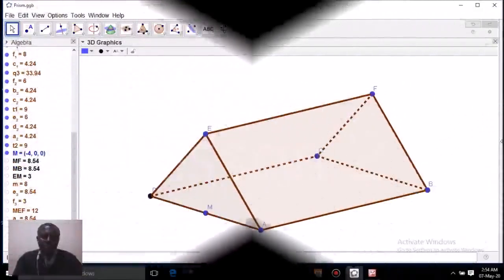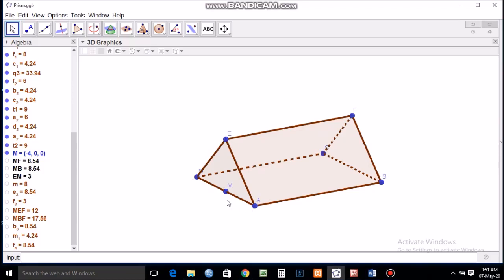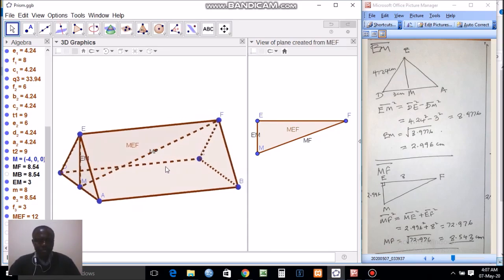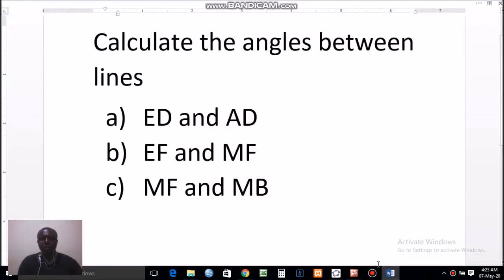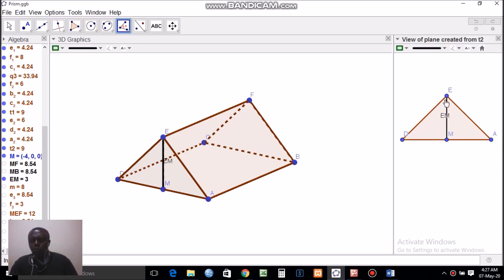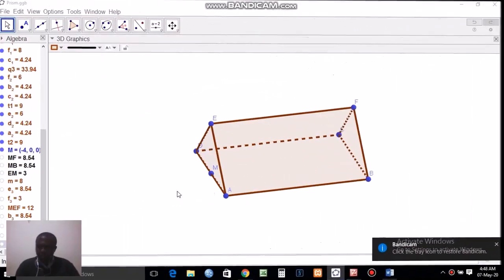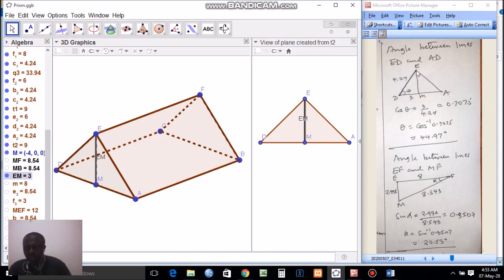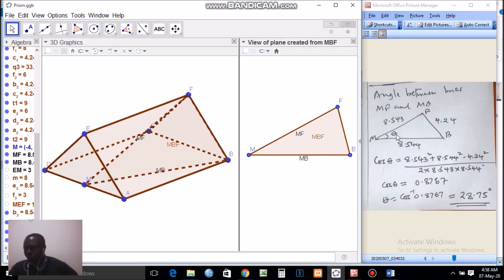3 Dimensional Geometry Lesson 2 (Angles between lines in 3D)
This video explains how to calculate the angles between two lines in 3D